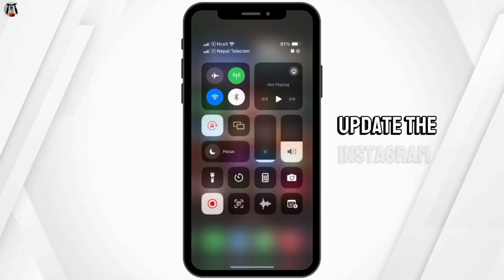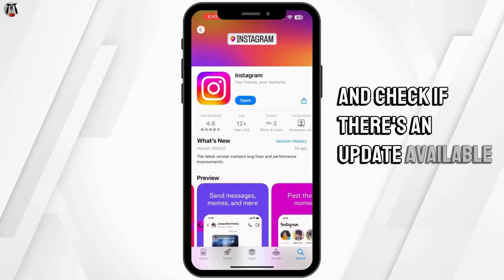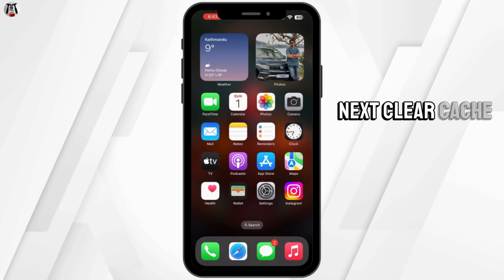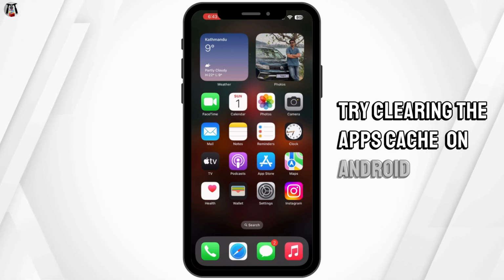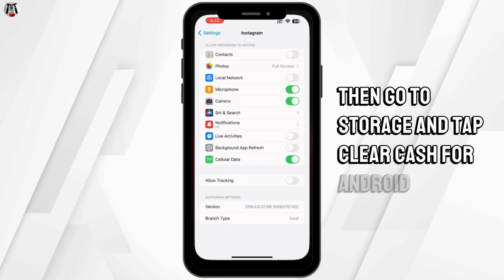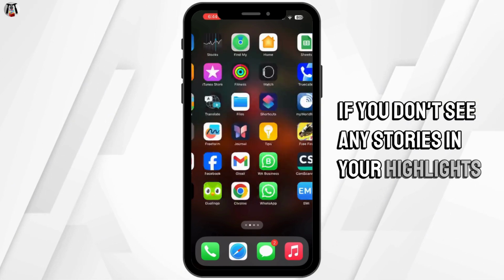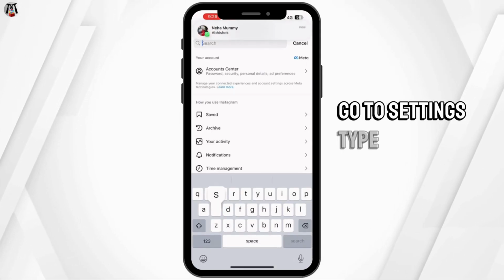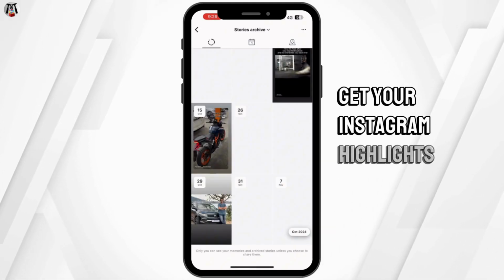How to Fix Highlight Not Working on Instagram (2024)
Having trouble with Instagram Highlights not working? This guide will help you troubleshoot and fix the issue if your Highlights are not showing, loading, or functioning properly in 2024. Follow these easy steps to restore your Highlights and get them back up and running.

Timestamps:
0:00 introduction
0:15 steps to fix Instagram Highlights not working